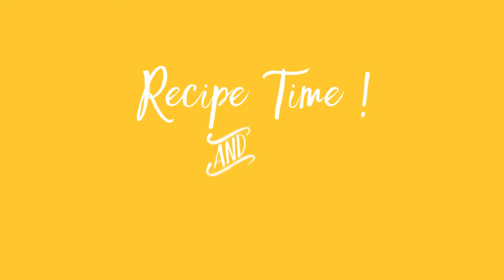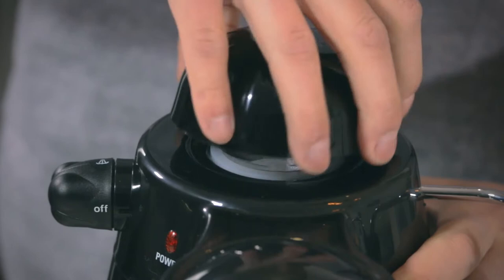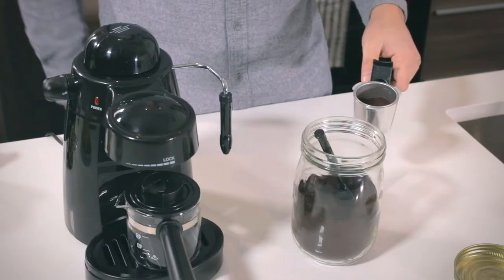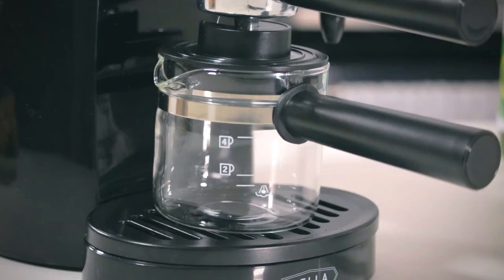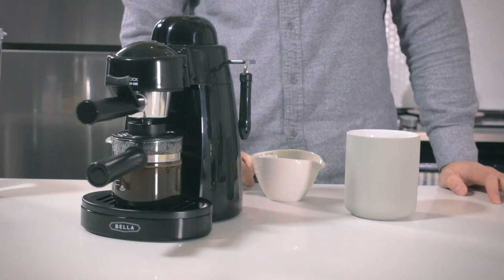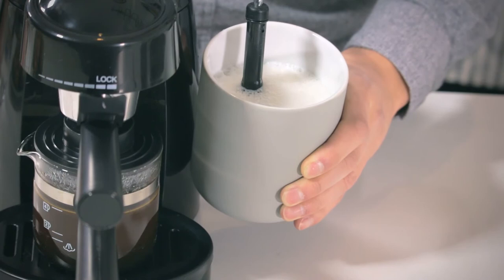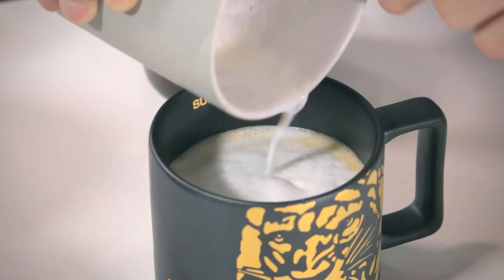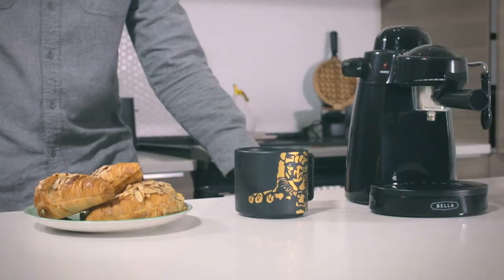BELLA Steam Espresso Maker unboxing and instructional video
"Coffee When You Want It
The Bella Steam Espresso Maker can help make your mornings less hectic. Brew either an espresso, or a capuccino and latte by using the steam wand to quickly heat and froth milk.
The top warming plate keeps the cups warm for a perfect hot coffee.
A 4-cup carafe and a reusable scoop are included.
The drip tray is removable for easy cleaning and the removable parts are dishwasher safe.
The Bella Steam Espresso Maker has a modern, stylish design and is stainless steel with black accents. Its rubber feet won't leave marks on your countertop, and its convenient built-in storage keeps the cord hidden away. "